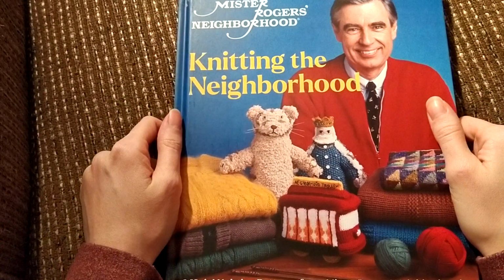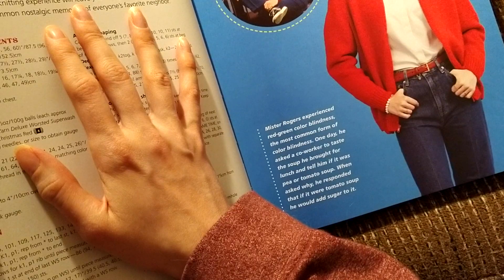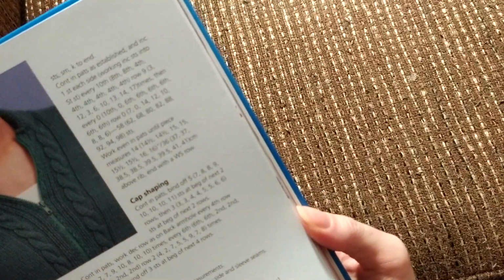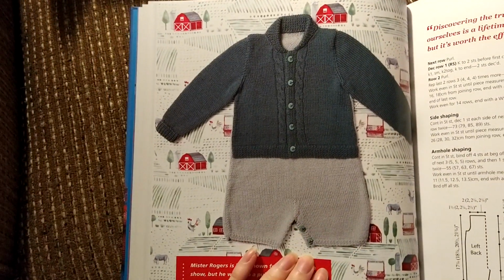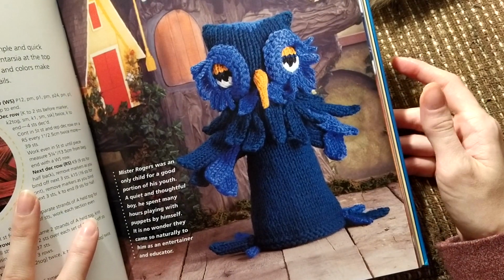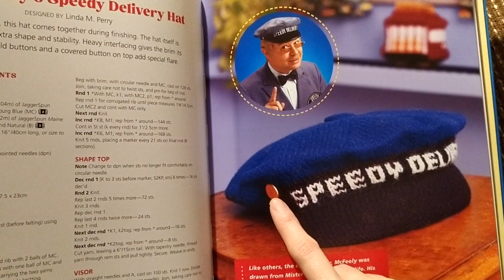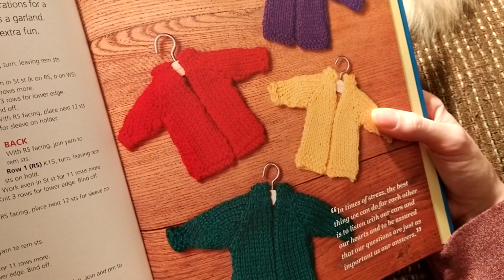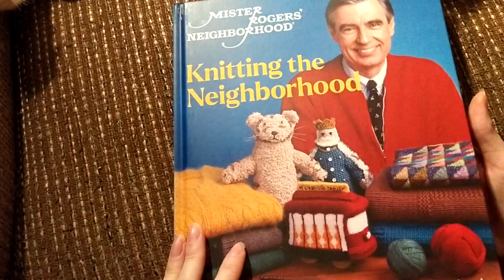Look Inside "Knitting the Neighborhood" - Mr Rogers' Neighborhood Official Knitting Pattern Book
Mister Rogers' Knitting the Neighborhood: Official Knitting Patterns from Mister Rogers' Neighborhood
Cardigans, Puppets, Accessories, Toys, and Blankets